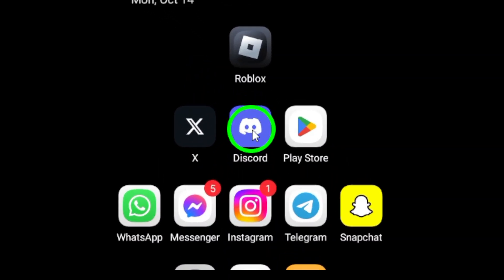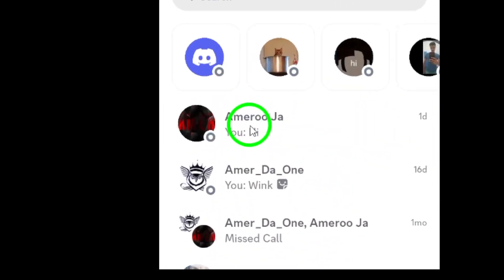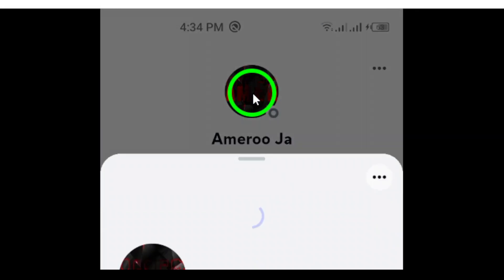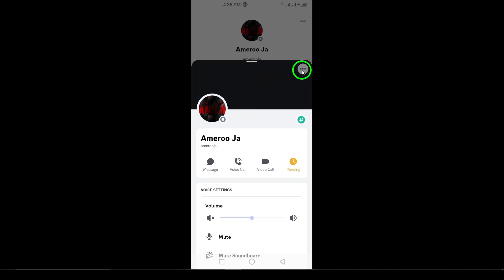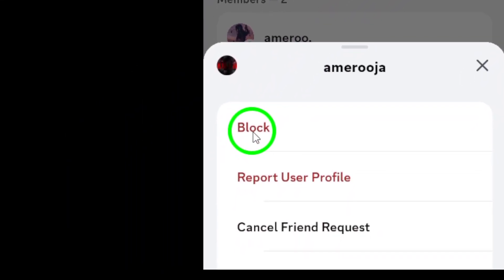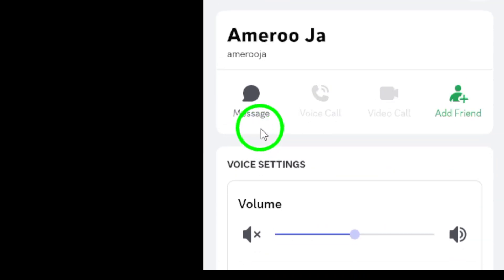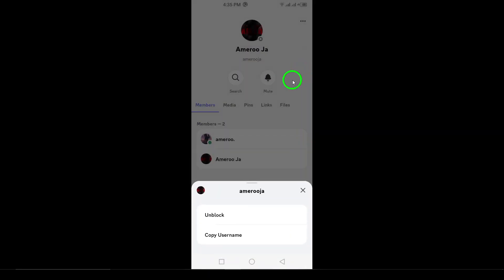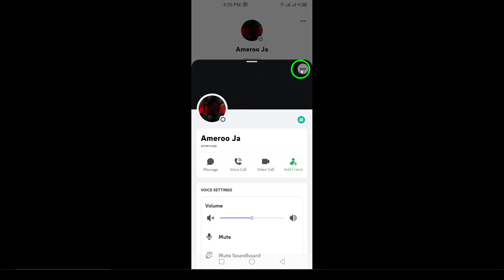How to Block Someone on Discord (Updated)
Learn how to block someone on Discord with this updated step-by-step guide. Blocking a user on Discord helps maintain your privacy and prevents unwanted messages. Whether it’s in a chat or a server, follow these easy steps to block someone.
Steps:

Open the Discord app on your Android device.
Navigate to the user’s profile you want to block.
Tap on their profile picture in a chat or server.
Tap on the three dots in the top-right corner of their profile.
Select "Block" from the menu that appears.

Chapters:
00:00 Intro
00:12 Soultion
01:05 Outro